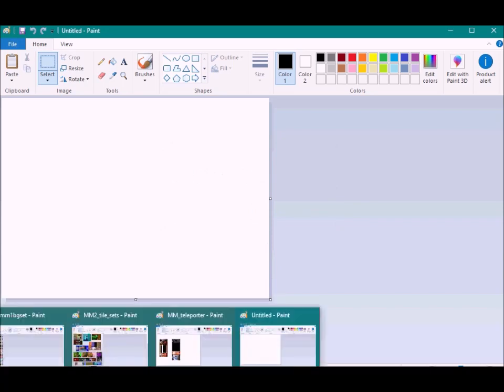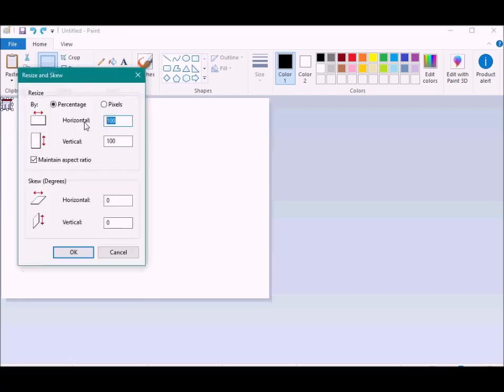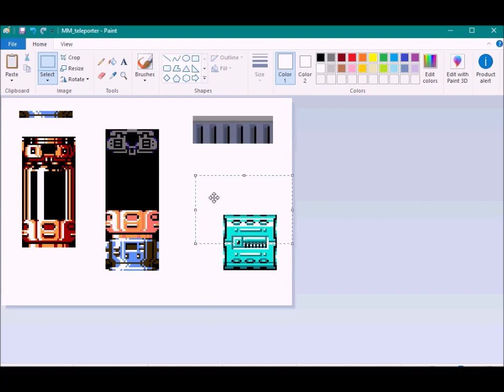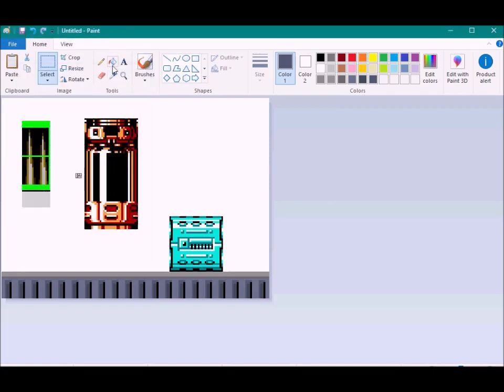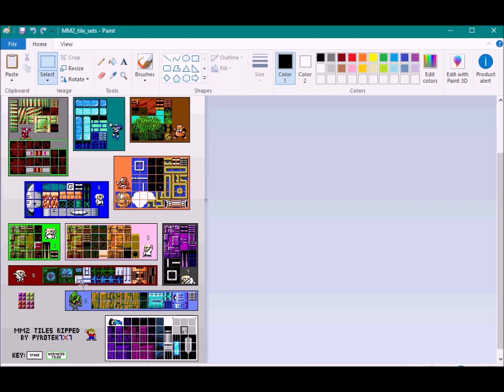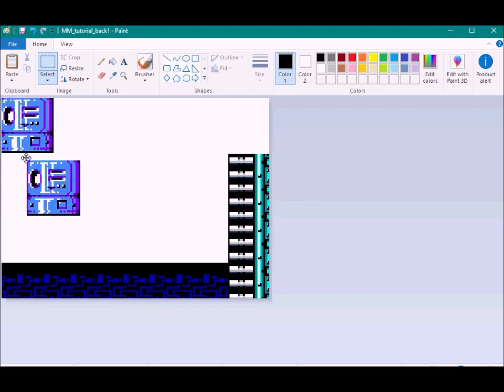Mega Man Sprite Animation TUTORIAL Series: #1 Building A Background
In this first video, watch as I use MS Paint to build a Stage Background for a Mega Man sprite animation.

In future tutorials see as I customize the colors of this background, as well as make custom sprites, and finish the animation in its entirety.

I'm an Animator and Artist with Channel Frederator Network. I have several series on Youtube, including the "Wii-Pals Cartoon Show", "The Adventures of Hero-Man", "Reggie Retro" and more. I'm a big fan of retro gaming, and many other things which I use as inspiration for my "Sprite Animation Showcase".

I also own the EC Brand: Elemental Comics Brand.

I also make custom sprites, sprite animations, and pixel art. I can make YOU your own Sprite Animated Intro, or custom sprites, which you can use for your own Channel use.